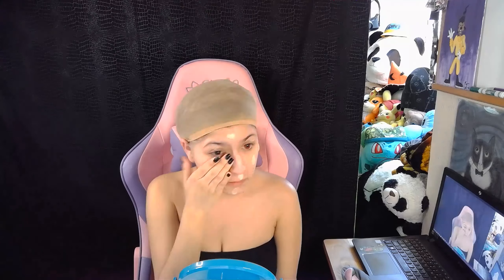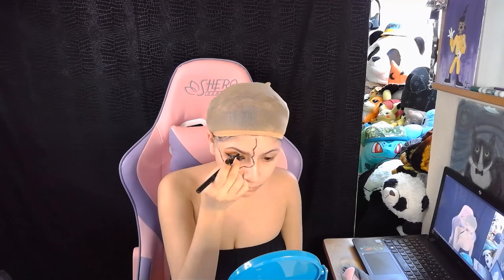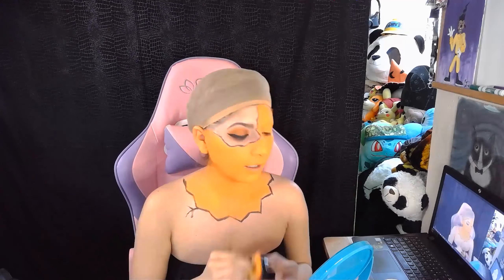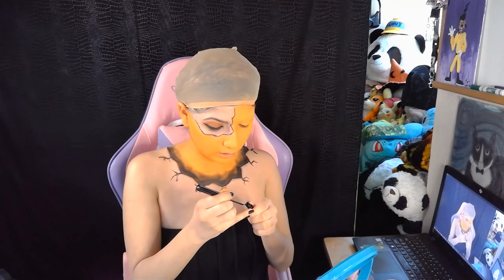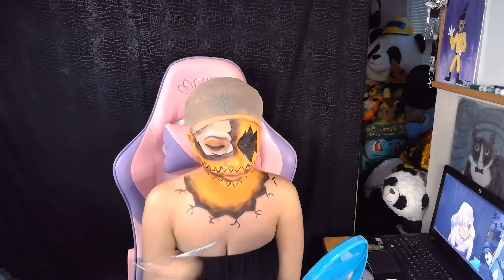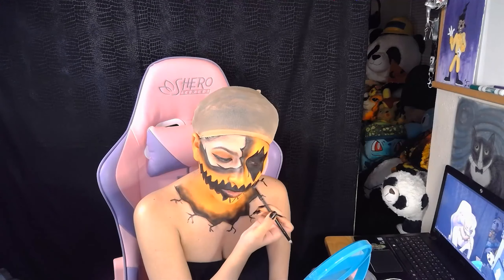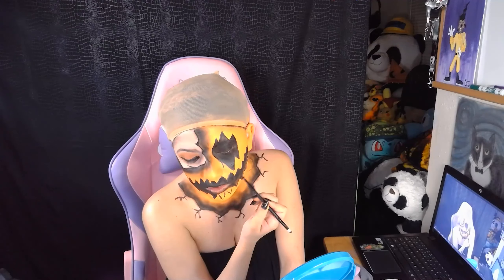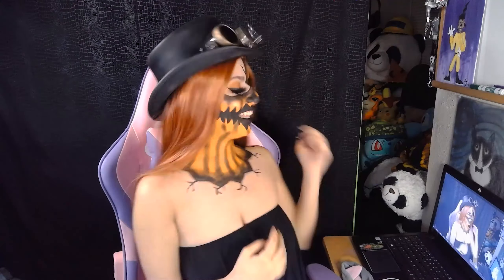Steampunk Pumpkin Queen Make up Transformation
I hope you enjoyed this cosplay make-up transformation. If you would like to see the final photos go take a look at my Instagram @pufflegirl1998. If you'd like to chat cosplay or just chat in general I do stream on Twitch every Wednesday, at 5:30PM CST and every Friday at 5:00PM CST. My Twitch name is RosysLife for those that would love to stop by.

❤ Mehron Makeup Paradise Makeup AQ Face & Body Paint (1.4 oz) (Orange)

❤ Kat Von D Everlasting Lipstick in the shade Witches

❤ NYX PROFESSIONAL MAKEUP Vinyl Liquid Liner, Black

❤ Elmer's Washable School Glue Stick

❤ BERON 20'' Long Straight Hair Cosplay Costume Party Wig with Wig Cap (Dark Orange)

❤ Handy Basics Deluxe Black Magician Butler Formal Costume Top Hat

❤ Steampunk Goggles